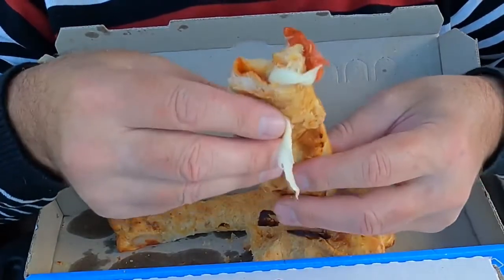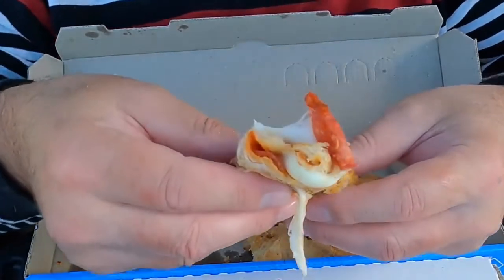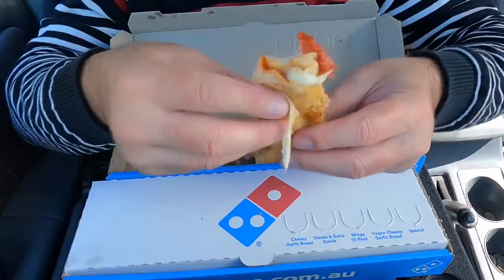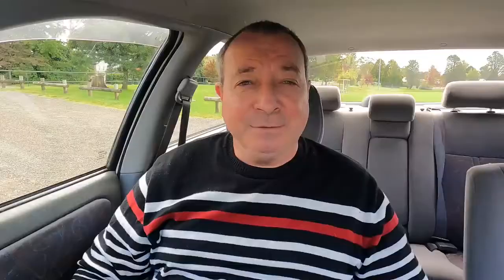EATWHO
ya love to see it